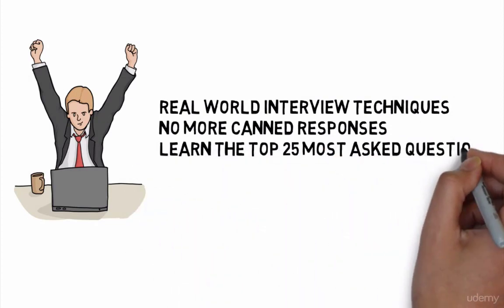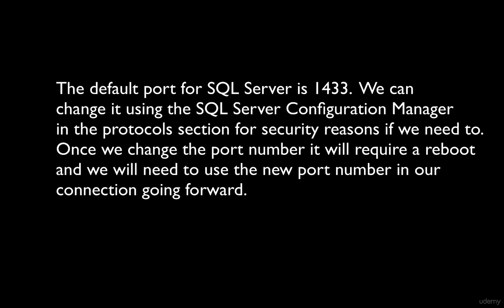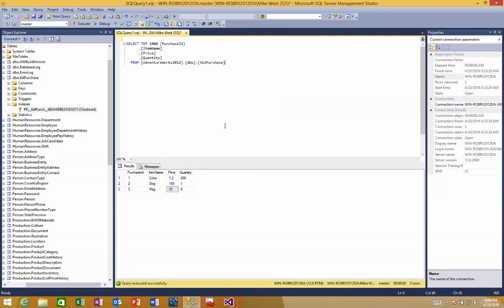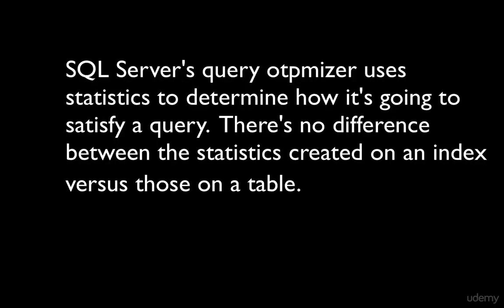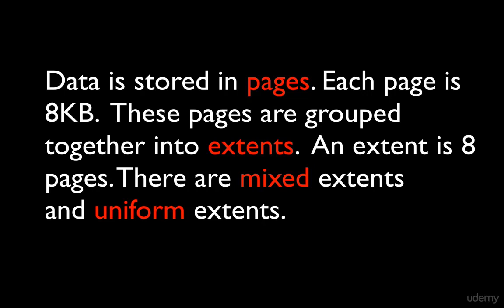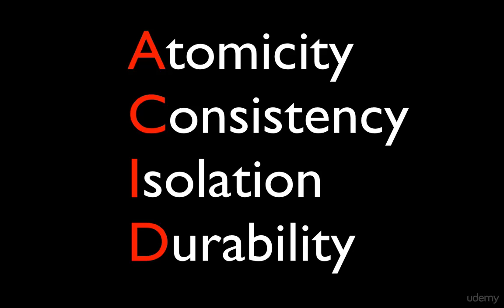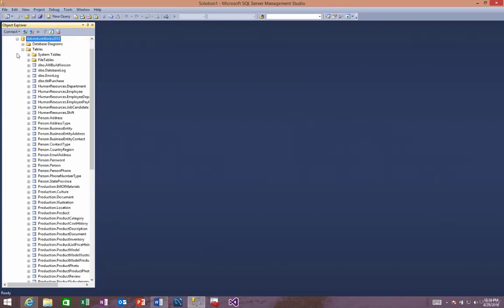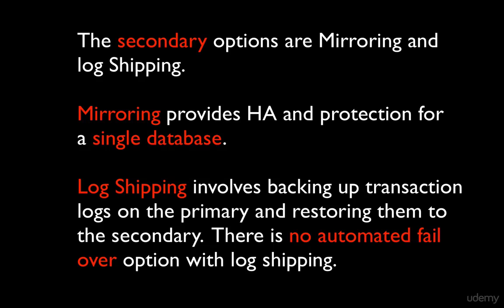How to Ace the SQL Server Technical Interview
A short course on how to handle the most frequently asked SQL Server interview questions.